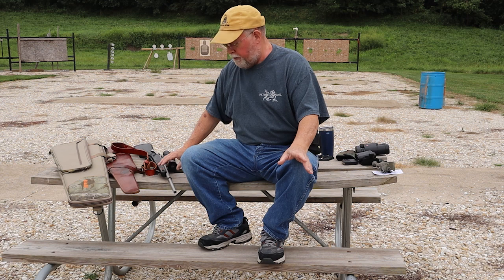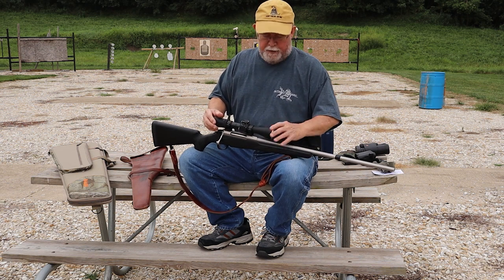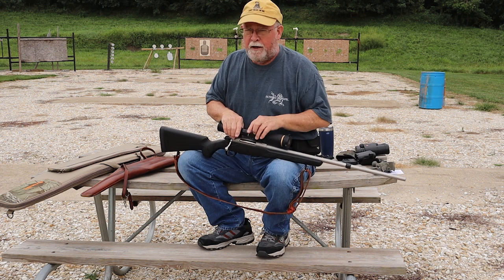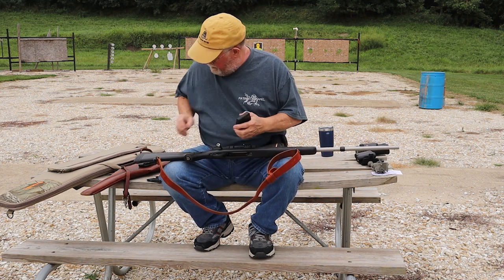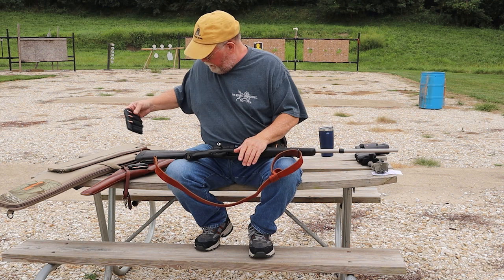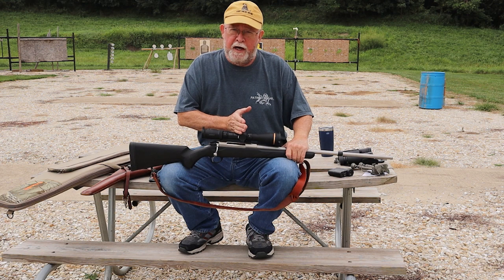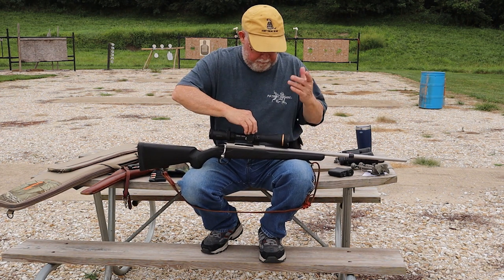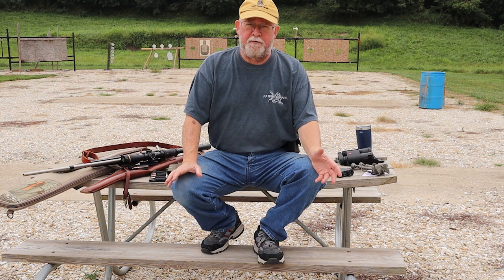Elk Hunting Tips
Tips from my Wyoming elk hunting buddy with more than 45 years of experience.